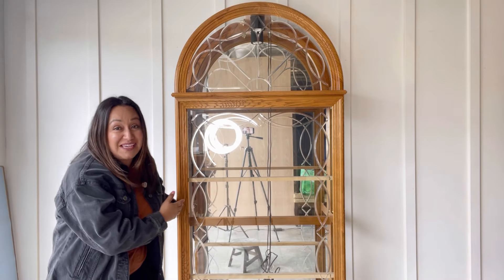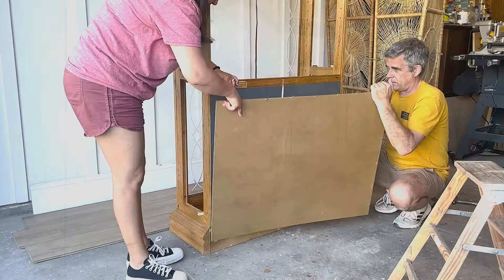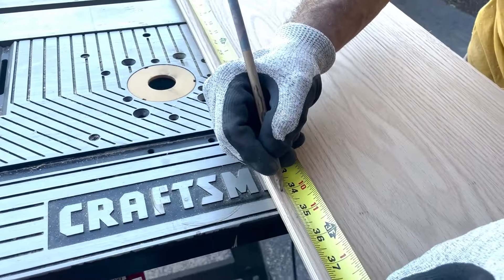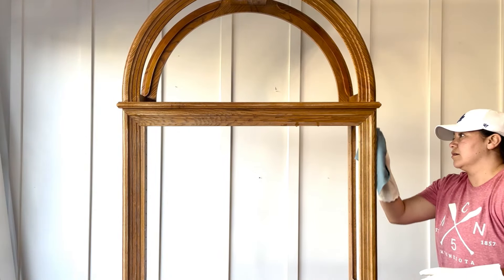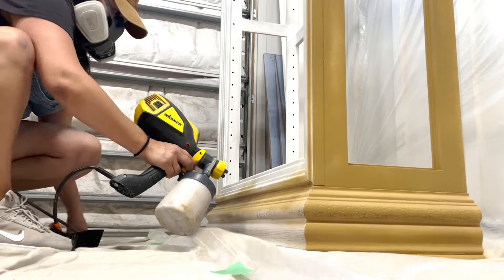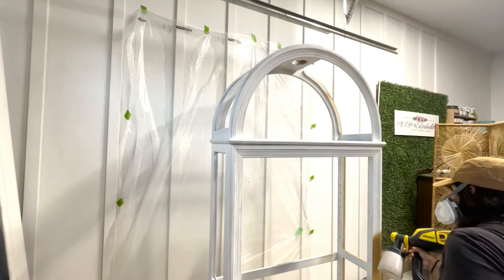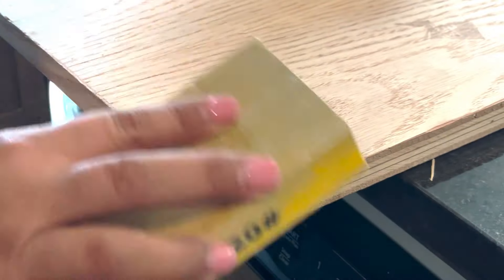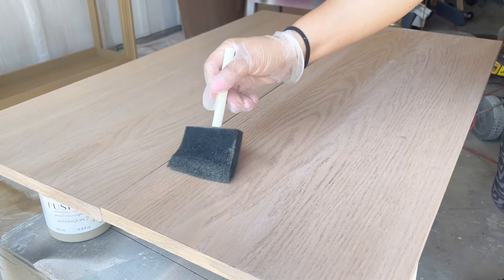Transforming My Biggest Facebook Furniture Find | Furniture Flip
Welcome to A LIFE REFURBISHED! In this video, a take on the difficult task of completely transforming an arch cabinet and give it an updated new look using paint and oil based stain. Join me as I share my unexpected Facebook find and a beautiful furniture makeover.

PRODUCTS USED
+BIN shellac white primer
+Farmhouse Paint | Tanned Leather
+Simply White oil based stain from @MinwaxUSA | n
+Early American stain from @MinwaxUSA | n

 / aliferefurbished

 / aliferefurbished